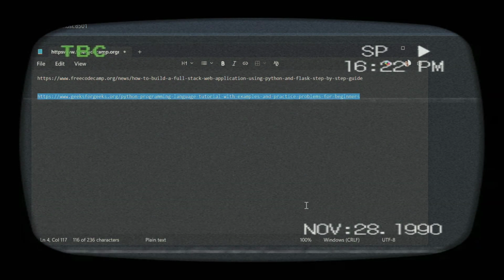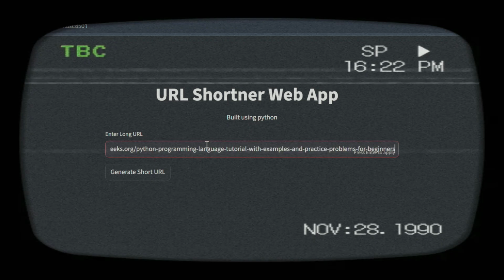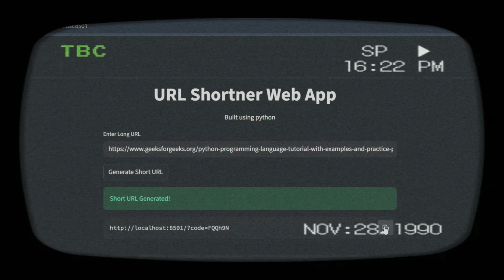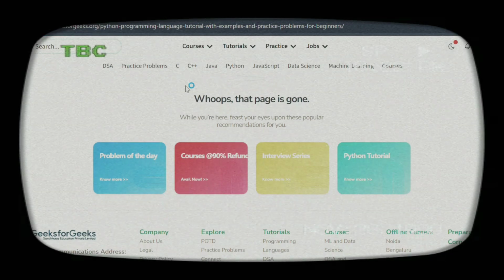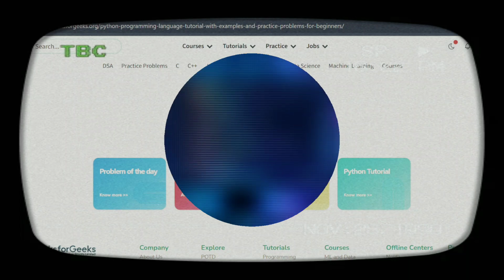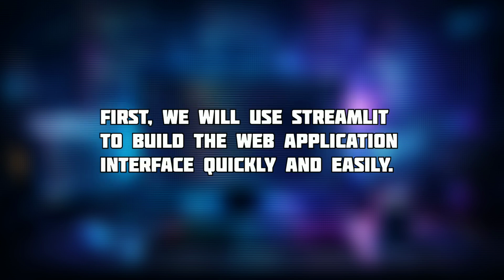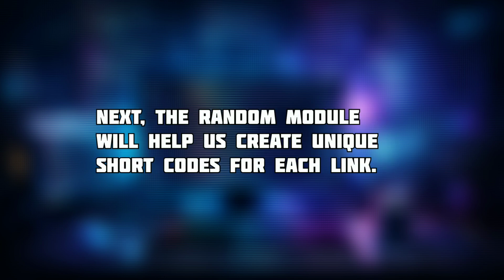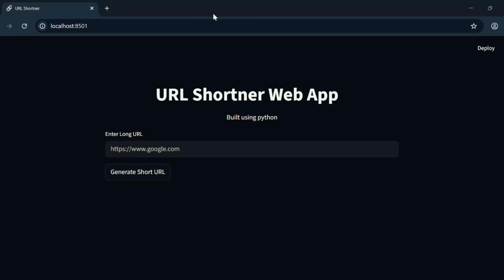Python URL Shortener Web App | Streamlit Project (Step-by-Step)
Learn how to build a Python URL Shortener web application using Streamlit step by step. In this tutorial, we create a real-world Python web project that converts long URLs into short links using Streamlit, sqlite3 database, and Python modules.

🚀 What you will learn:

✅ Build URL shortener using Python
✅ Create web app using Streamlit
✅ Generate unique short URLs
✅ Store links using SQLite database
✅ Open URLs using webbrowser module

This beginner-friendly Python project is perfect for students, developers, and anyone learning Python web development.

📦 Packages used:
- Streamlit
- sqlite3
- random
- string
- webbrowser